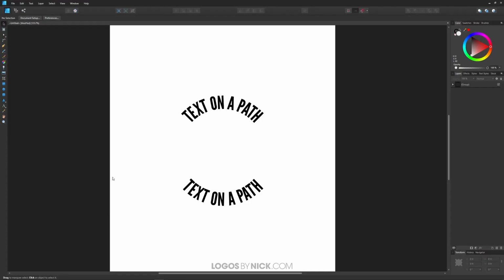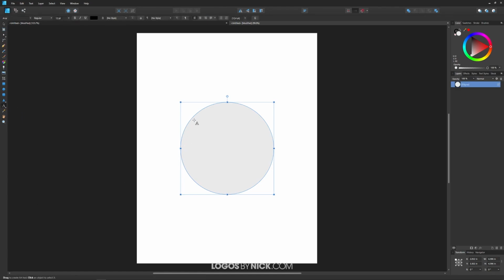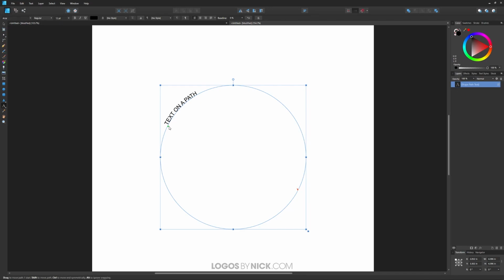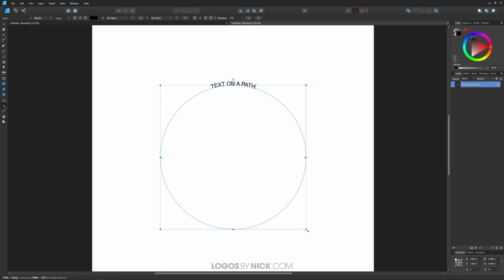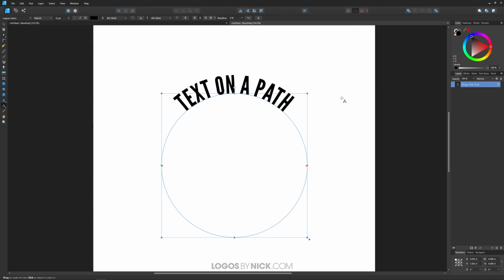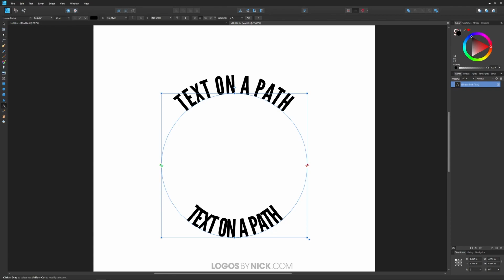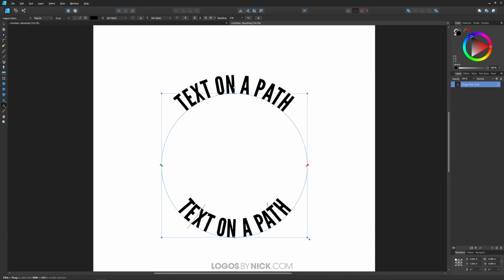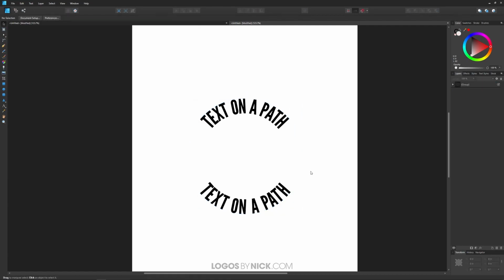How To Curve Text with Affinity Designer v 1